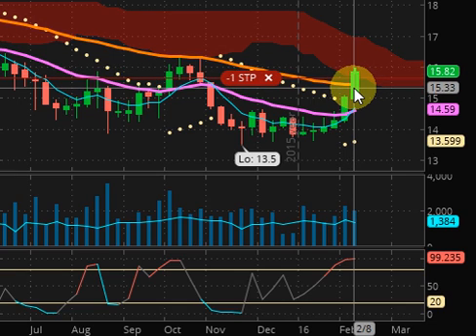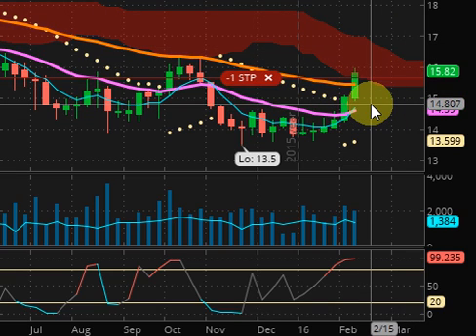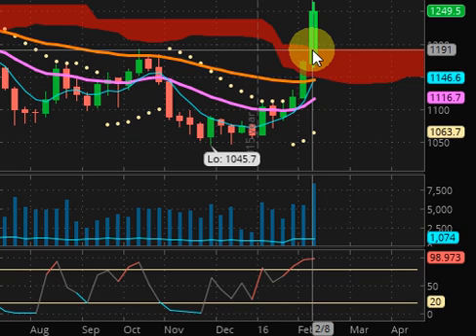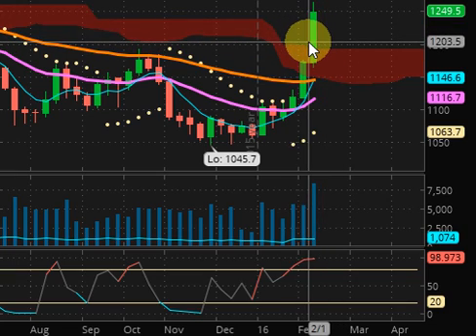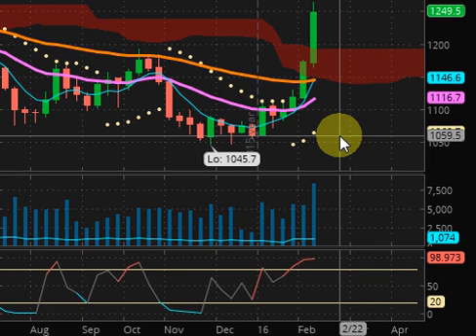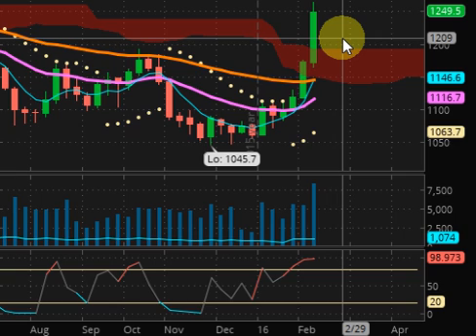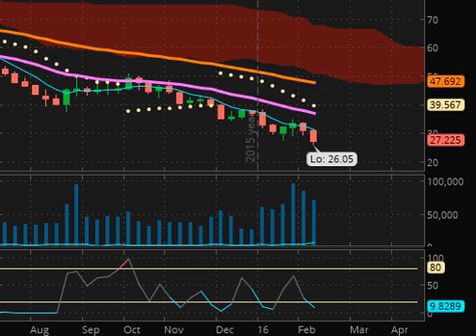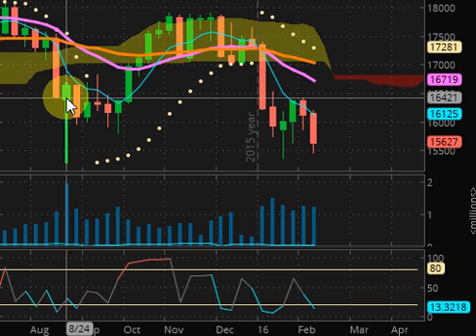TVR [#14] 02/11/2016 GOLD UP OVER $60.00 IN ONE DAY (STOCKS,DOLLAR & OIL CRASH)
You can now follow the Vulcan Report on Twitter

silver bitcoin

contactees,